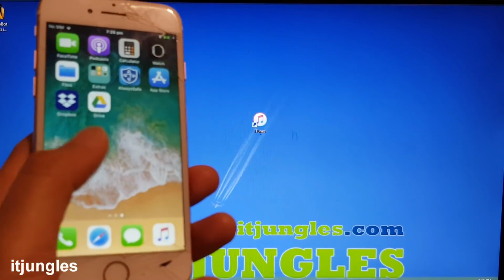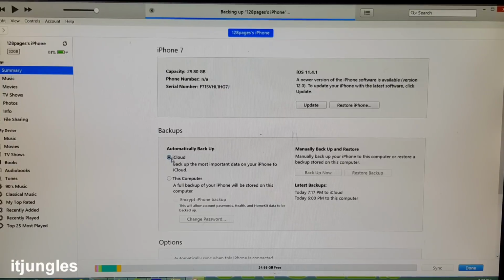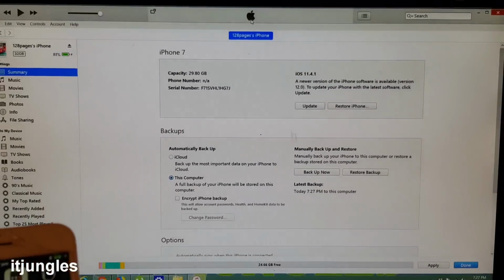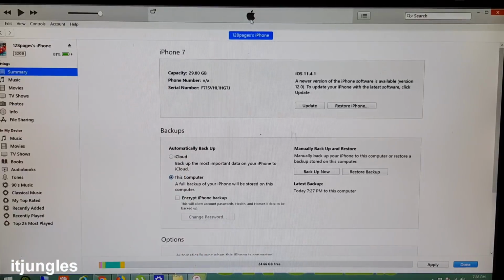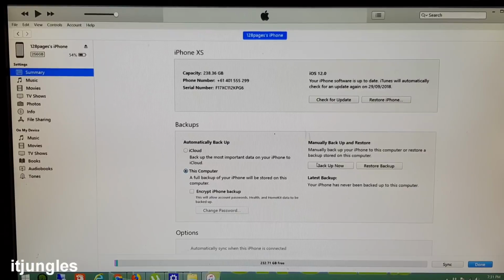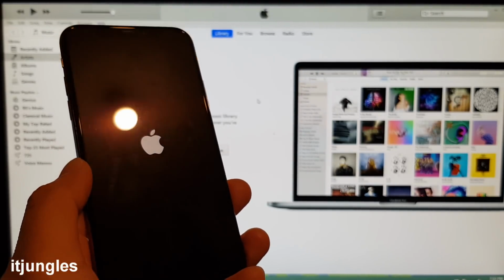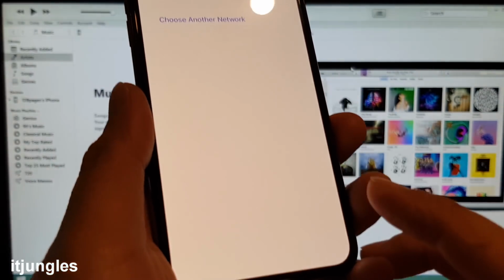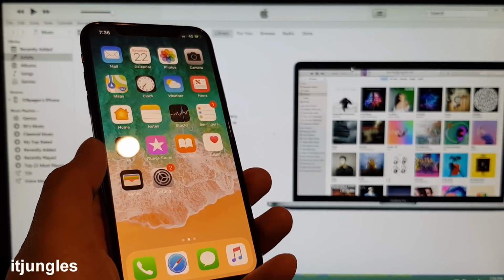iPhone XS: How to Backup and Transfer Data Over from Older iPhone via iTunes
Learn how you can backup and transfer data over from older iPhone to the new iPhone XS.